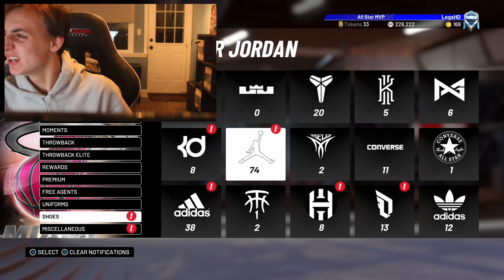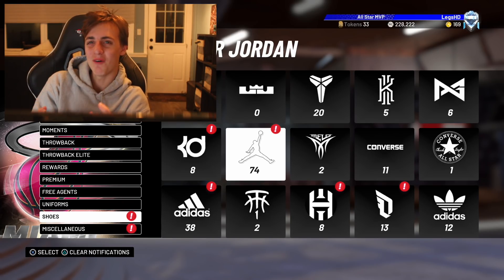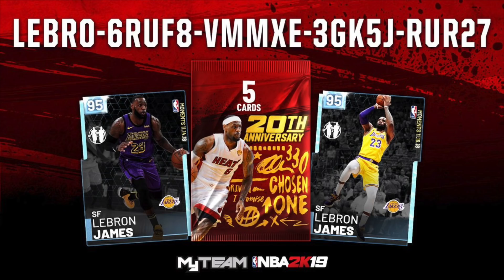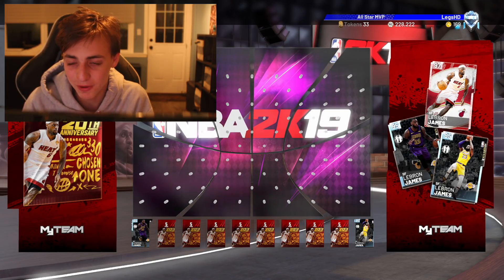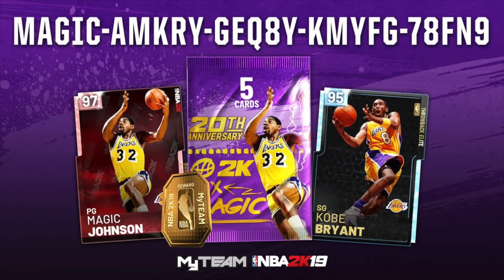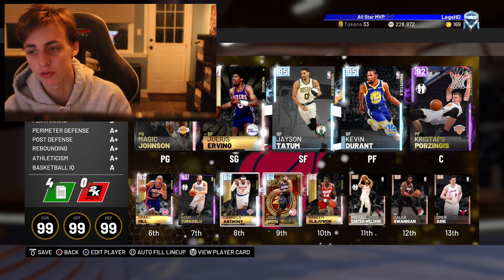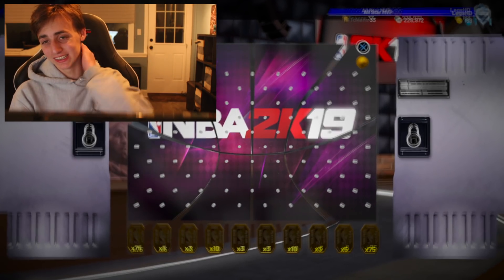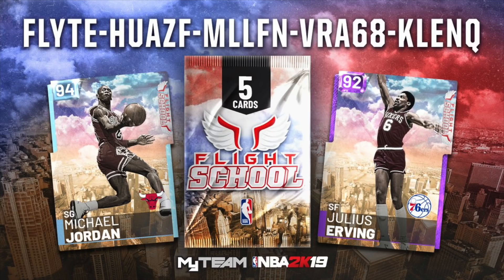4 FREE LOCKERCODES THAT YOU MUST USE IN NBA 2K19 MYTEAM! FREE PINK DIAMONDS AND TOKENS!!!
TOKENSSSSSS